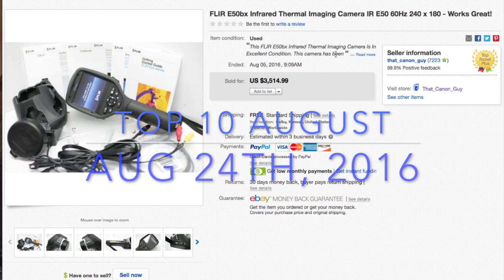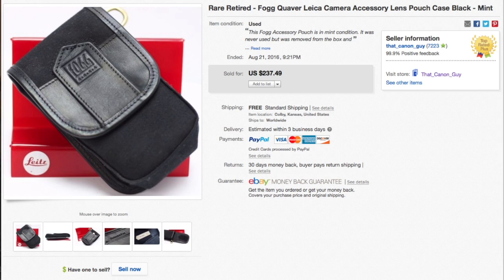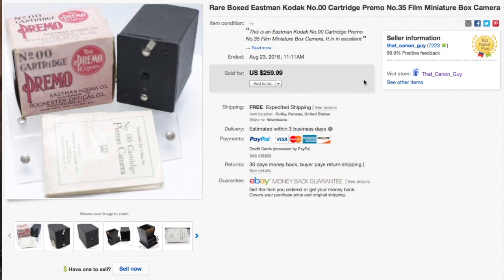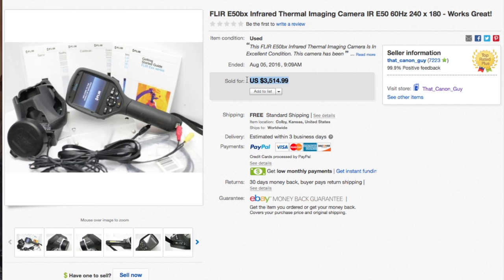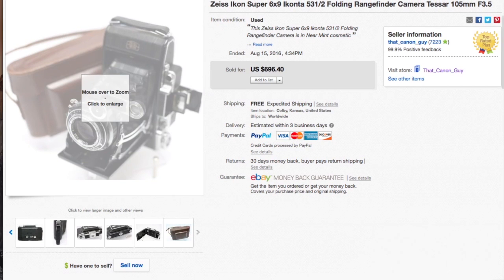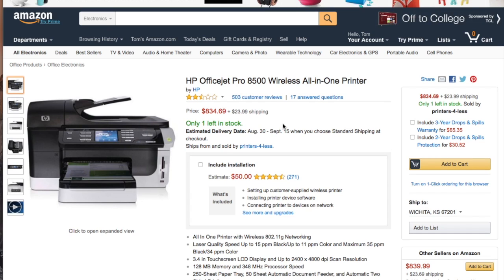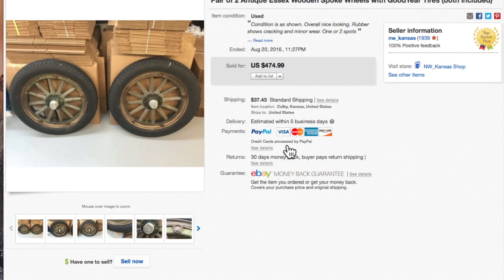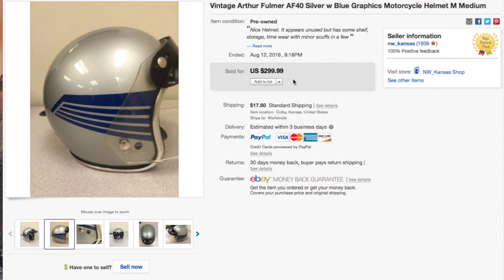Top 10 Items We Sold on Ebay in August - CPL 0059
Wednesday - August 24th, 2016 *** Daily Vlog 0059